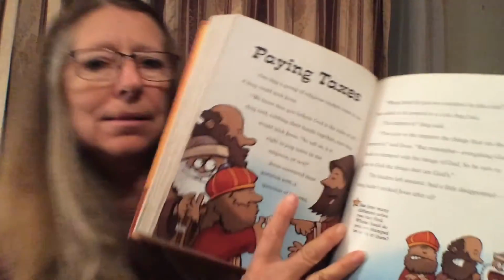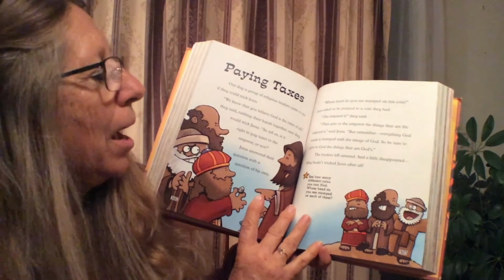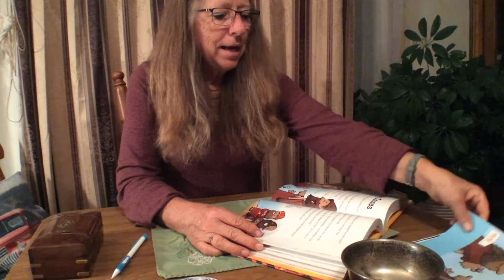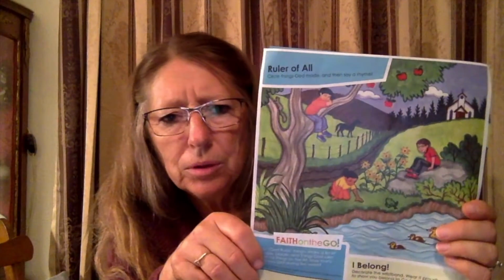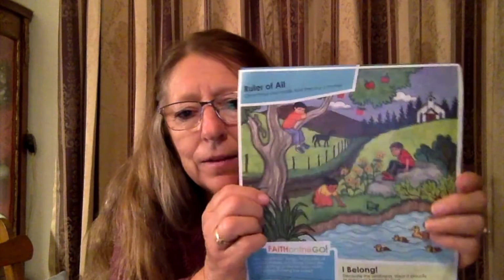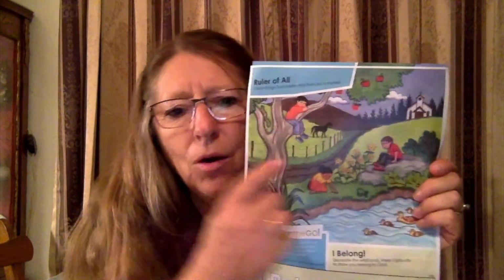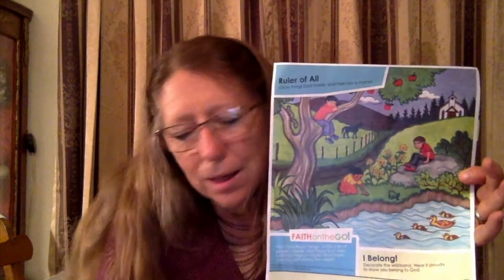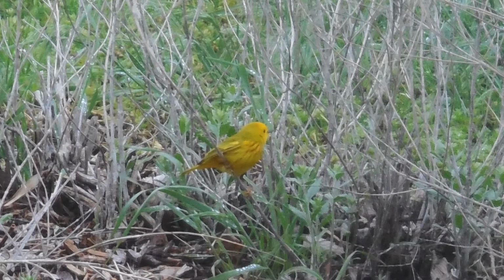PreK-2nd Lesson 6: October 18, 2020